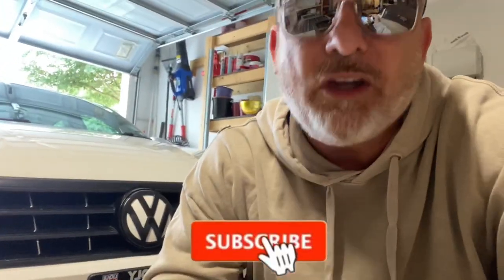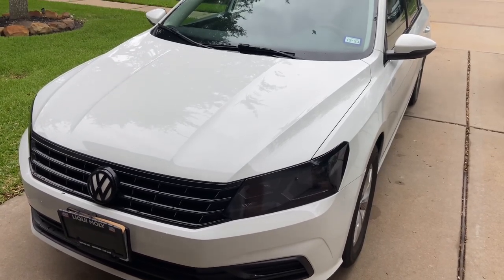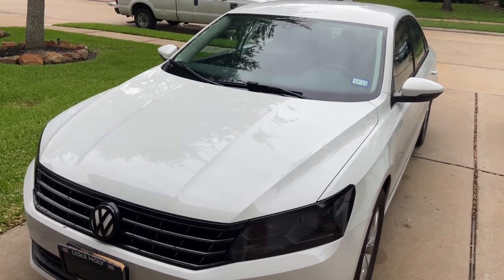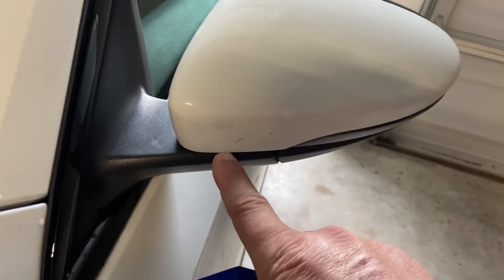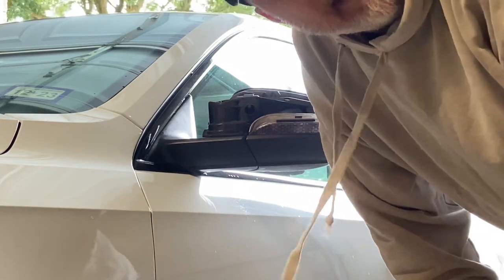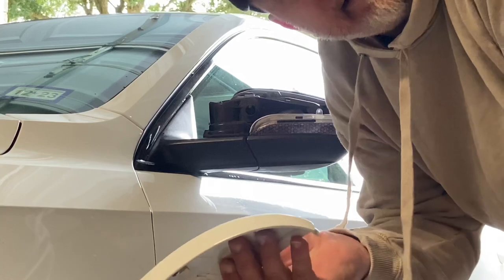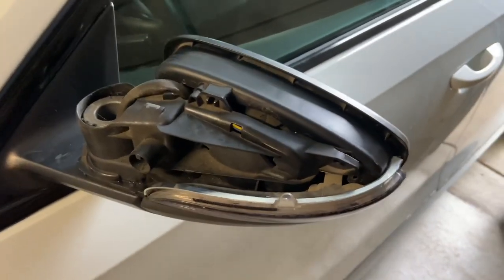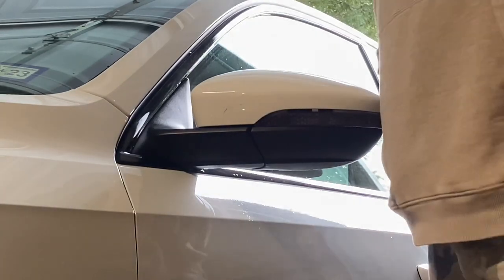How To Remove Mirror Caps For Turn Signals or Vinyl Wrap - VOLKSWAGEN PASSAT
How to remove side mirror caps on a Volkswagen Passat.  Get access to turn signals or anything regarding the side mirrors.  All you need is a plastic pry tool to remove.  After researching how to remove I realized there is no need to take the mirror apart just to remove the cap.